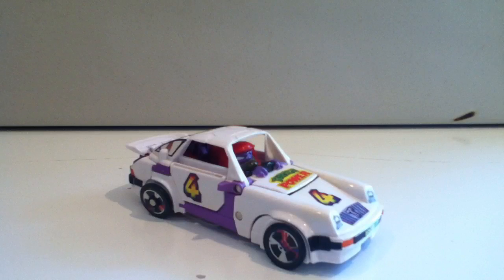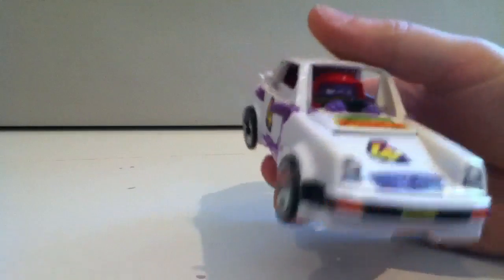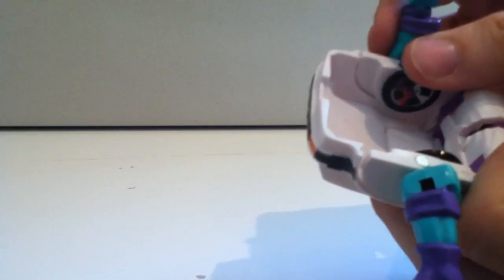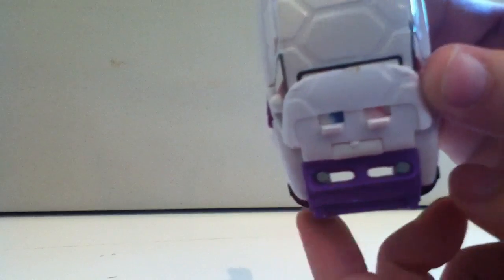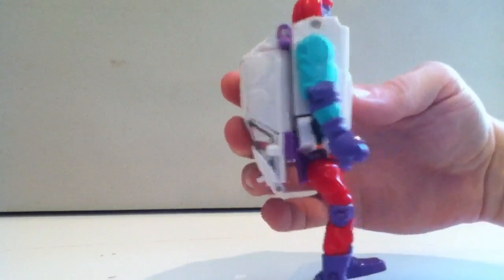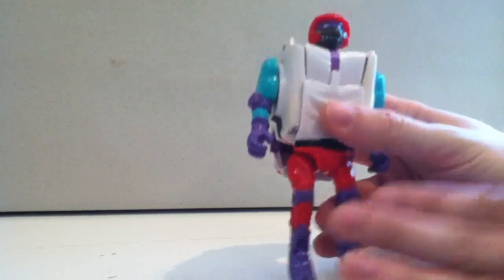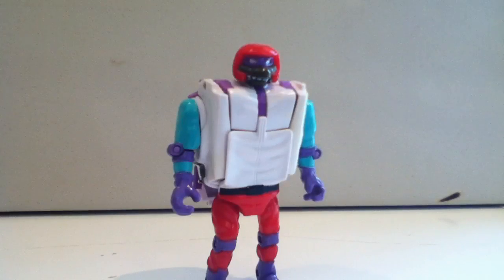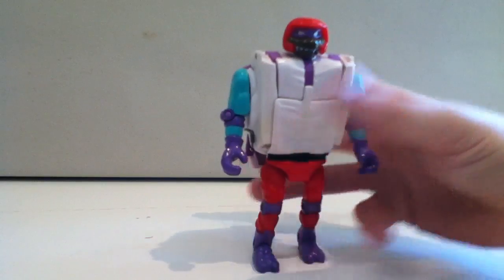TMNT Road Ready Donatello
Take a peek at one of the stranger TMNT toys, a porche/turtle transformer. Not elegant, but it certainly holds a unique place in history.
There was a time when TMNT could sell ANYTHING, and this figure is the proof!